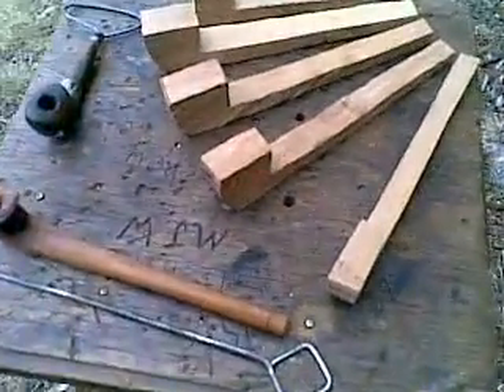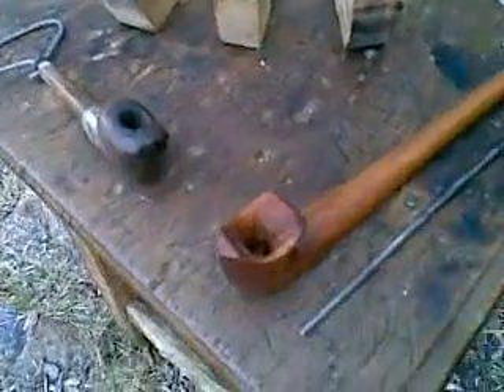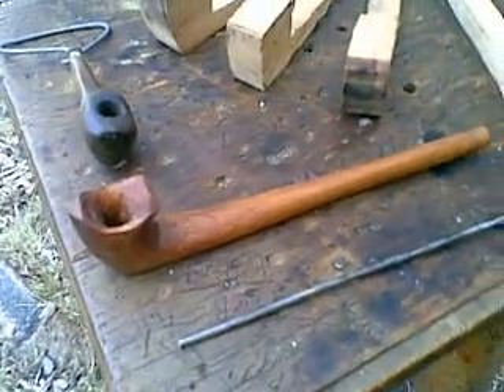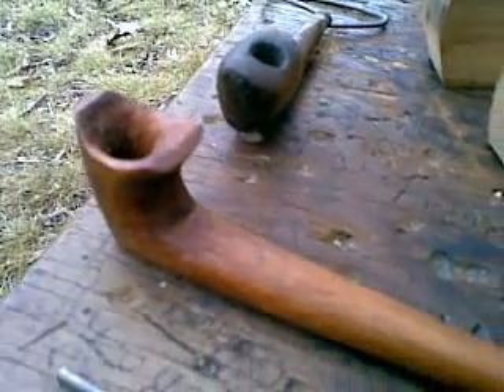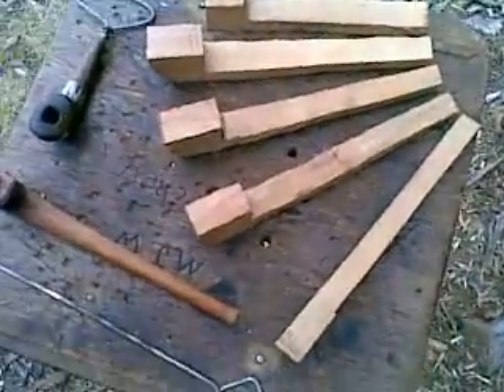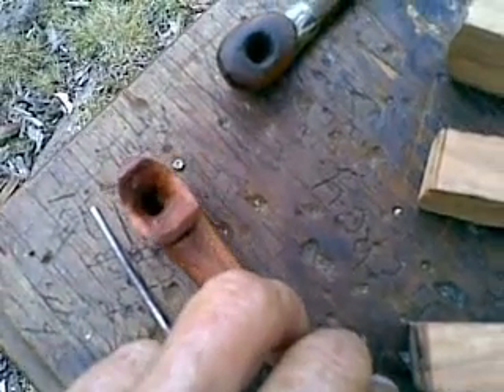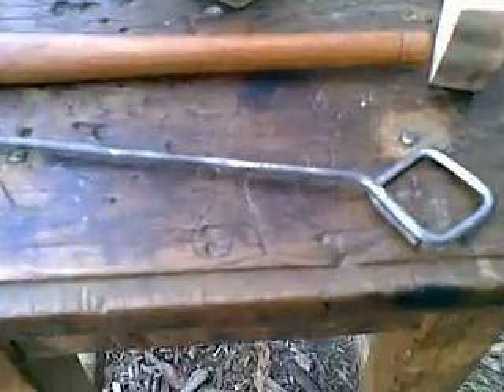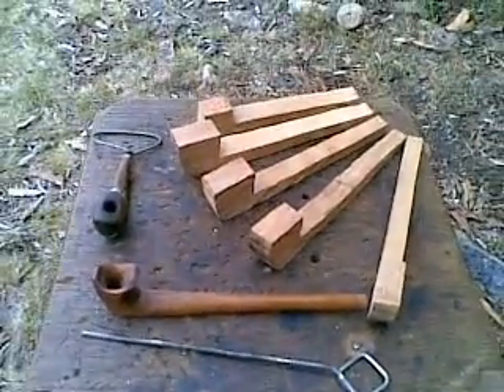Pipe-Carving #6, The Finished Pipe, With Cleaning-Rod. (Yt Sculptors Guild).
Not Perfect, but it is Smoke-able...
Ideally, the next four attempts will yield at least one which is fit to give away...
Ciao !